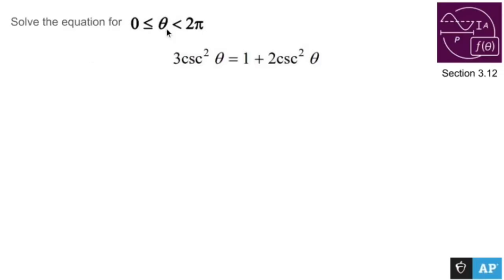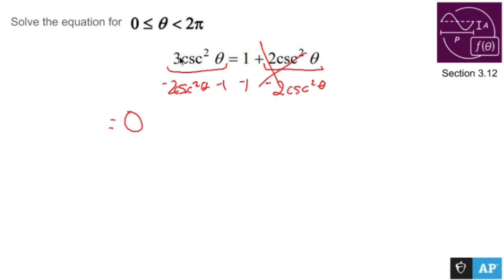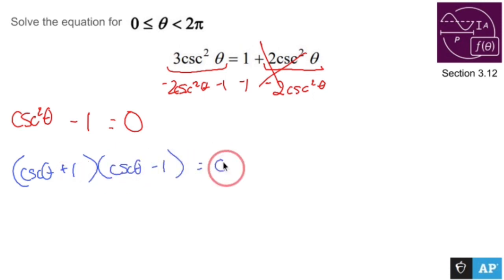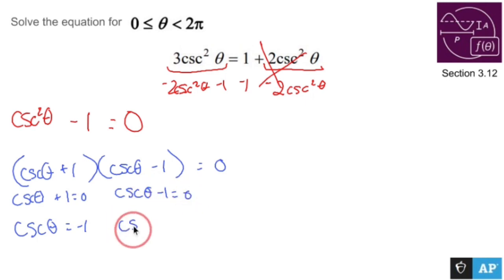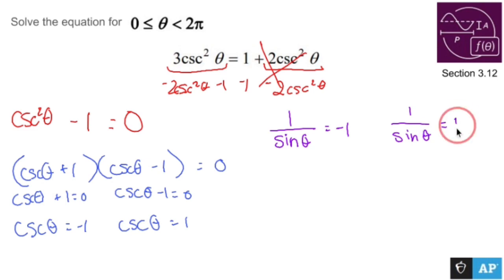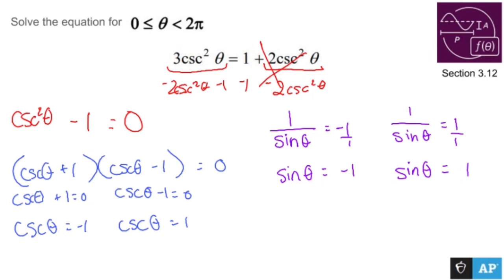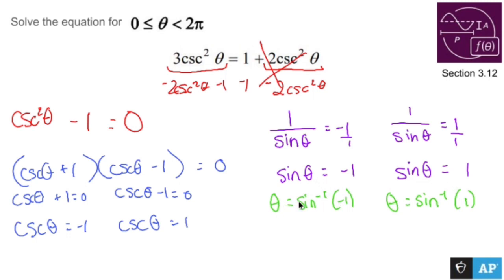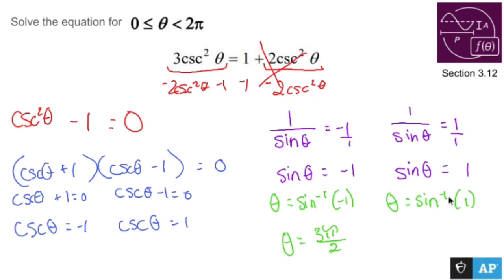AP Precalculus Section 3.12 Example: Solving Trigonometric Equations Using Factoring (Example 4)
Solving a trigonometric equation by factoring involves the following steps:

1. **Identify the Equation:**
   Start with the given trigonometric equation.

2. **Apply Trigonometric Identities:**
   Use trigonometric identities to simplify the equation, such as Pythagorean, double-angle, or sum-to-product identities.

3. **Rearrange the Equation:**
   Rearrange the equation to consolidate terms on one side, setting it equal to zero.

4. **Factor the Expression:**
   Factor the expression by identifying common factors or using factoring techniques.

5. **Set Each Factor Equal to Zero:**
   Use the zero-product property to set each factor equal to zero.

6. **Solve for \(x\):**
   Solve the resulting equations for \(x\) to obtain potential solutions.

7. **Check for Extraneous Solutions:**
   Verify each solution in the original equation to ensure validity.

8. **Write Down the Final Solution Set:**
   Present the validated solutions as the final solution set.

Remember, the specific trigonometric identities and factoring techniques applied depend on the form of the original equation. Familiarity with these identities and algebraic methods is essential for successful application.

1.1 Change in Tandem
1.2 Rates of Change
1.3 Rates of Change in Linear and Quadratic Functions
1.4 Polynomial Functions and Rates of Change
1.5 Polynomial Functions and Complex Zeros
1.6 Polynomial Functions and End Behavior
1.7 Rational Functions and End Behavior
1.8 Rational Functions and Zeros
1.9 Rational Functions and Vertical Asymptotes
1.10 Rational Functions and Holes
1.11 Equivalent Representations of Polynomial and Rational Expressions
1.12 Transformations of Functions
1.13 Function Model Selection and Assumption Articulation
1.14 Function Model Construction and Application
2.1 Change in Arithmetic and Geometric Sequences
2.2 Change in Linear and Exponential Functions
2.3 Exponential Functions
2.4 Exponential Function Manipulation
2.5 Exponential Function Context and Data Modeling
2.6 Competing Function Model Validation
2.7 Composition of Functions
2.8 Inverse Functions
2.9 Logarithmic Expressions
2.10 Inverses of Exponential Functions
2.11 Logarithmic Functions
2.12 Logarithmic Function Manipulation
2.13 Exponential and Logarithmic Equations and Inequalities
2.14 Logarithmic Function Context and Data Modeling
2.15 Semi-log Plots
3.1 Periodic Phenomena
3.2 Sine, Cosine, and Tangent
3.3 Sine and Cosine Function Values
3.4 Sine and Cosine Function Graphs
3.5 Sinusoidal Functions
3.6 Sinusoidal Function Transformations
3.7 Sinusoidal Function Context and Data Modeling
3.8 The Tangent Function
3.9 Inverse Trigonometric Functions
3.10 Trigonometric Equations and Inequalities
3.11 The Secant, Cosecant, and Cotangent Functions
3.12 Equivalent Representations of Trigonometric Functions
3.13 Trigonometry and Polar Coordinates
3.14 Polar Function Graphs
3.15 Rates of Change in Polar Functions

/ nickperich

Nick Perich
Norristown, Pa